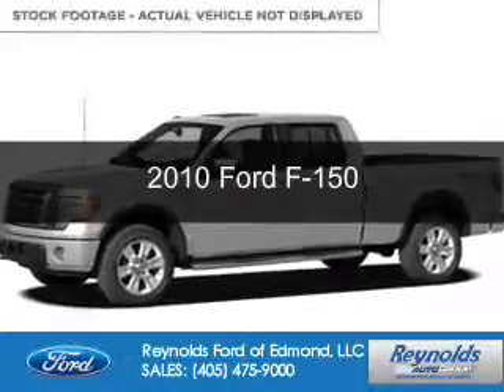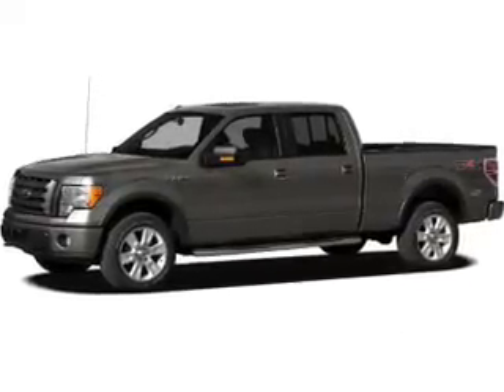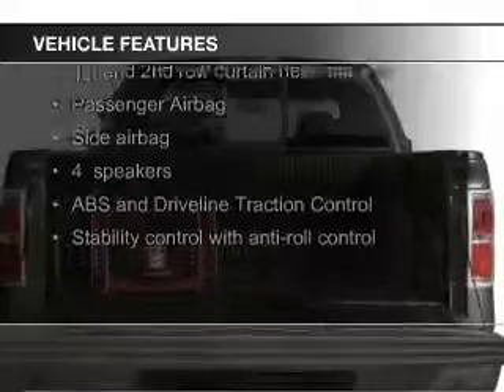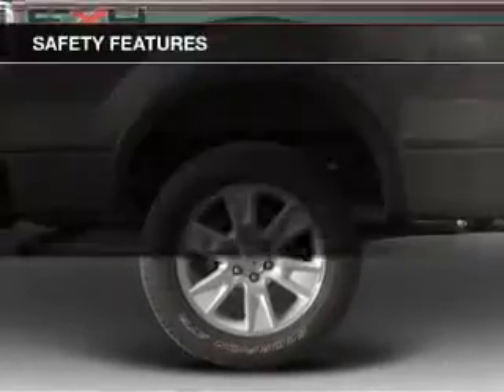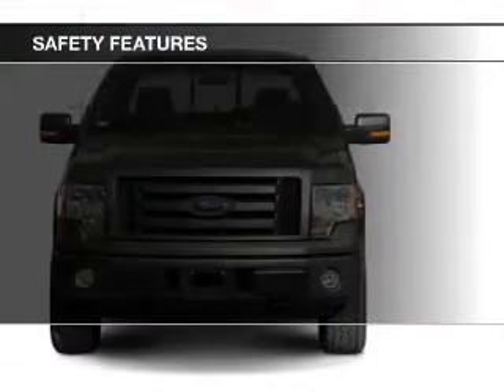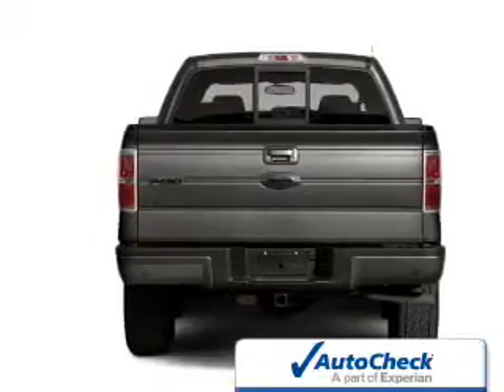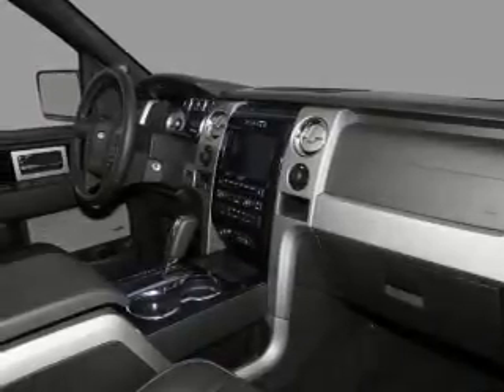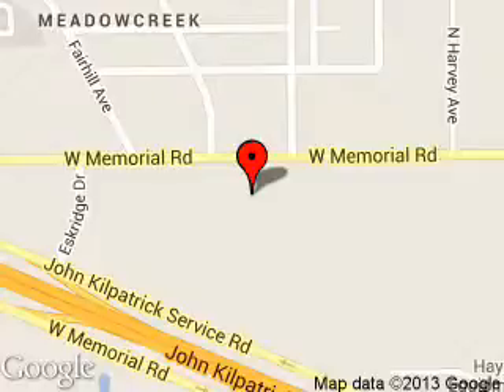2010 Ford F-150 - Edmond OK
Phone:
Year: 2010
Make: Ford
Model: F-150
Trim:
Engine: 5.4 liter 8 cylinder 24 valve
Transmission: 6-Speed Automatic
Color: Silver
Mileage: 102577
Address:
600 West Memorial Rd